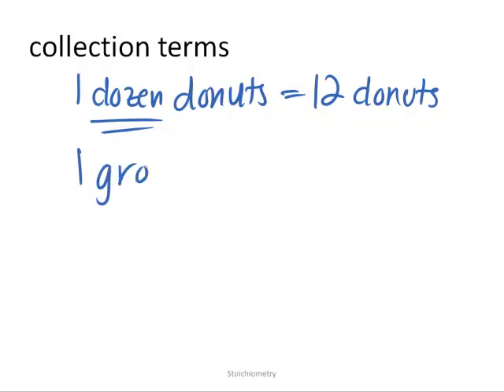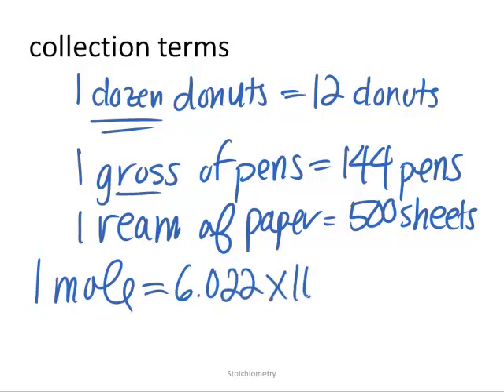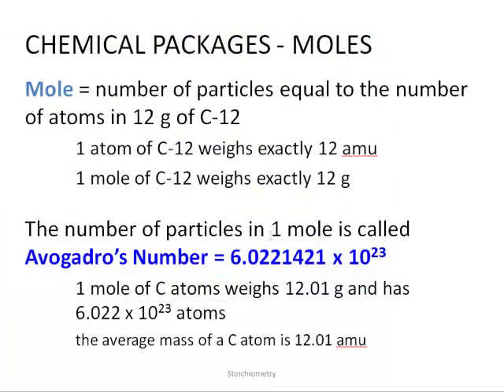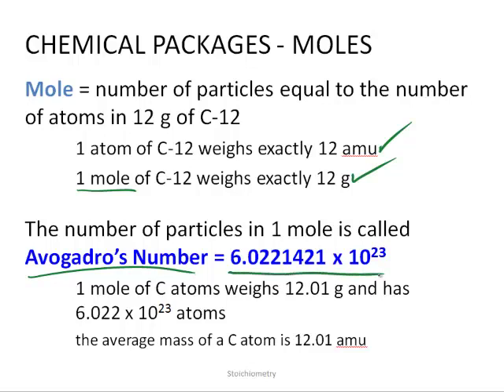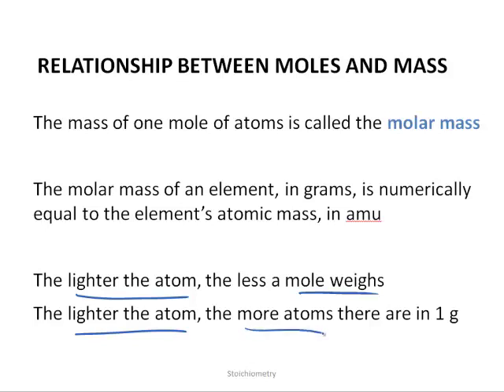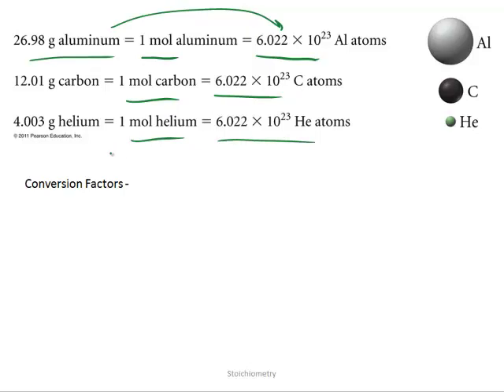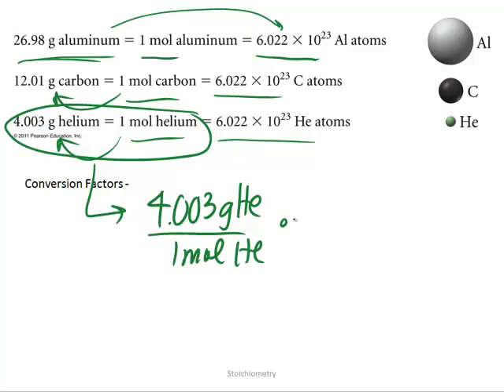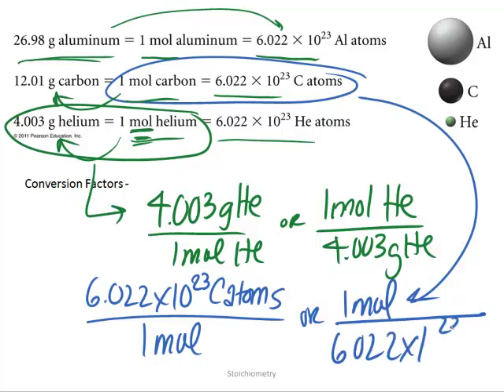Unit 5 1